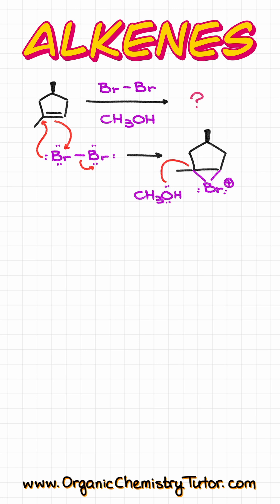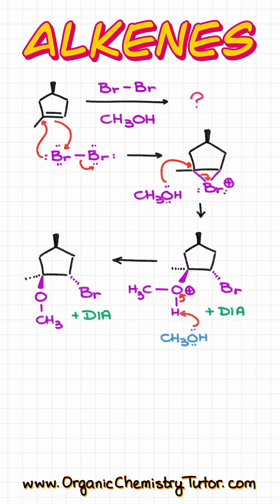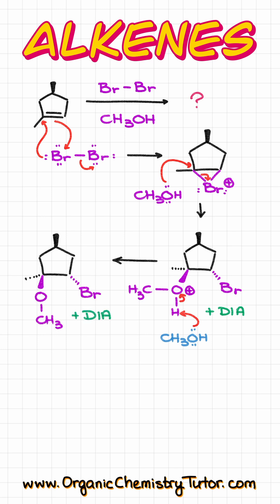Tricky Alkoxyhalogenation Reaction